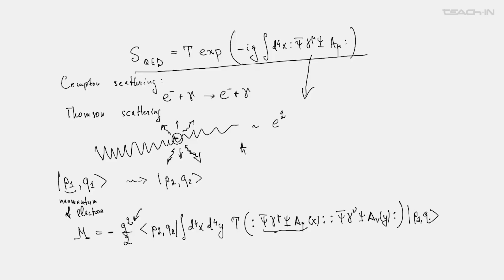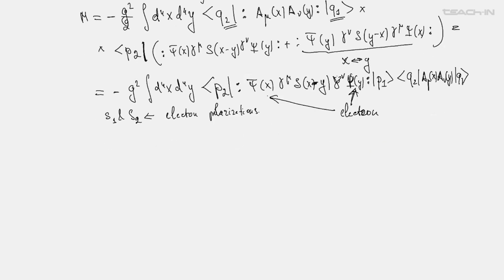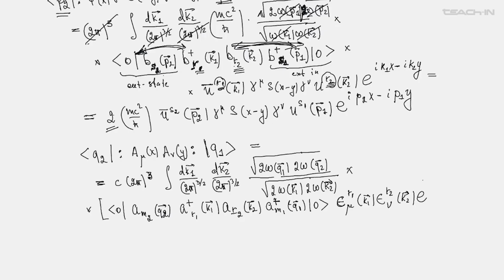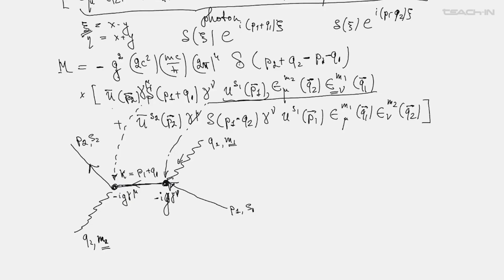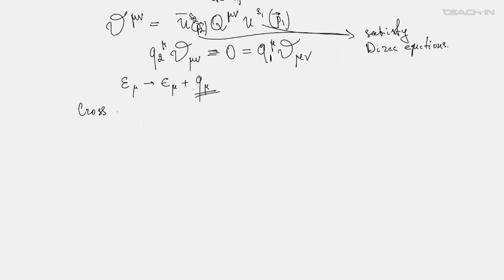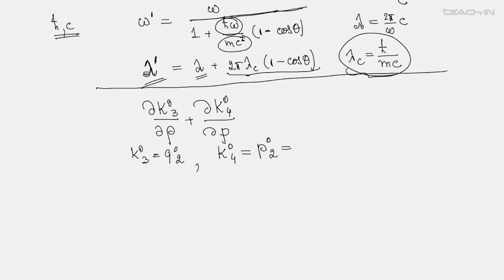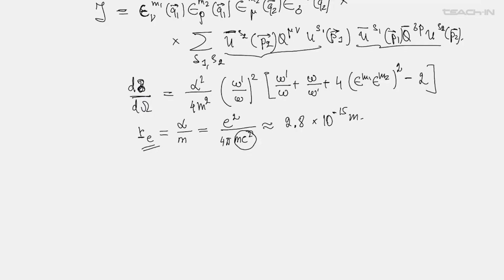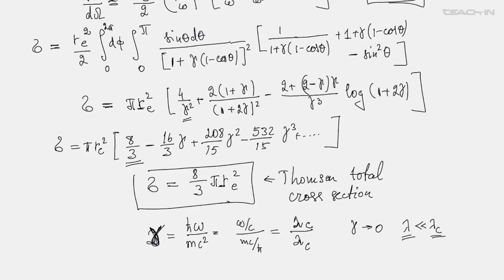Арутюнов Г.Э. - Modern QFT - 11. Compton Scattering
Compton Scattering

00:16 Compton Scattering
01:07:12 Cross Section
01:35:25 Klein–Nishina Formula
01:45:43 Thomson Total Cross Section